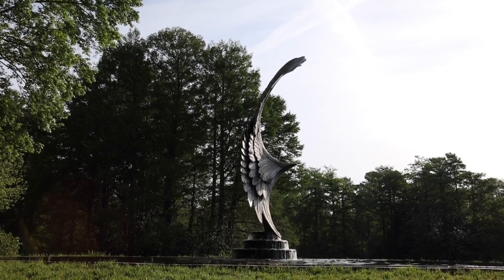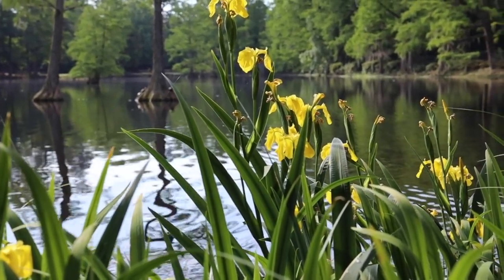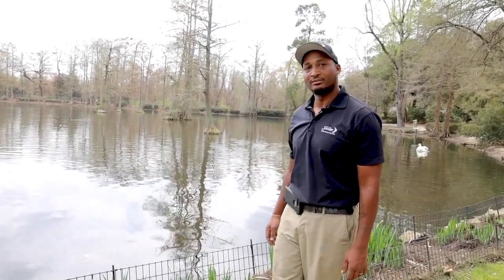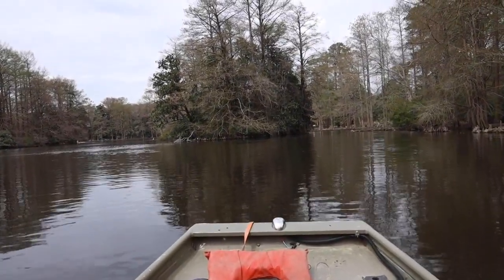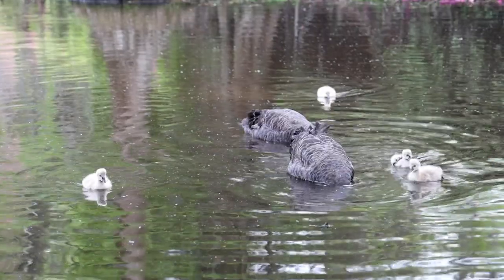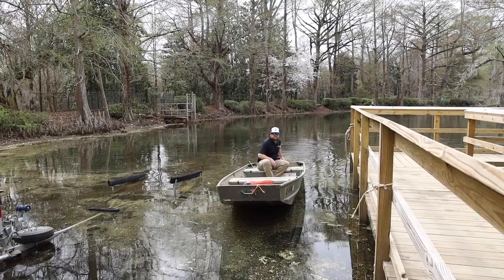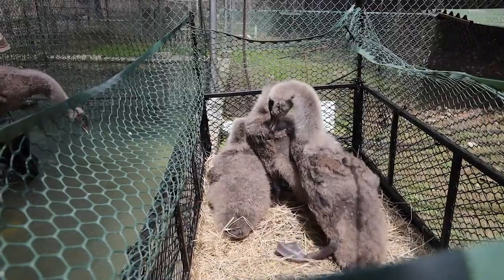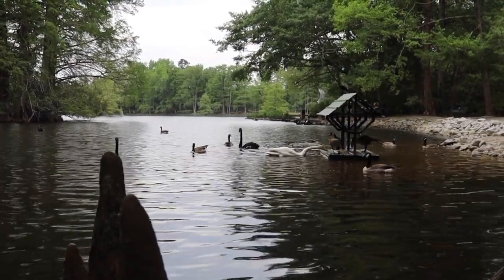Behind the Scenes at Swan Lake Iris Gardens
Take a look at what it takes to take care of our swans and have a beautiful garden at Swan Lake Iris Gardens in Sumter, South Carolina.

Love Sumter, SC